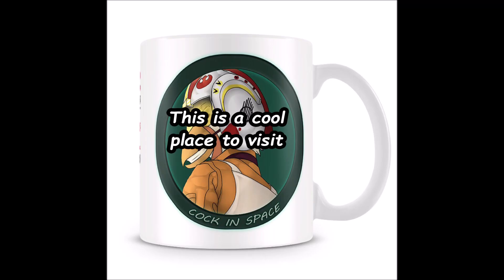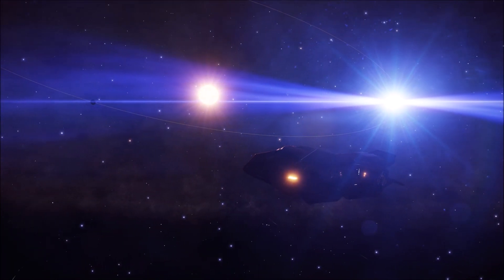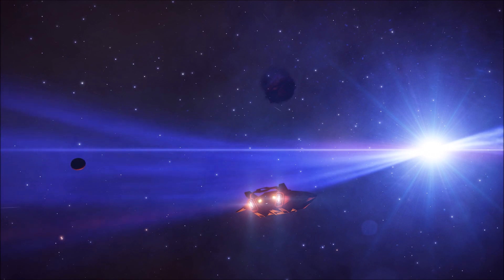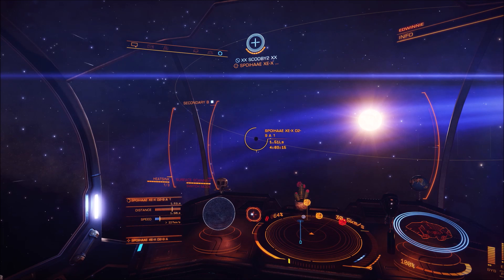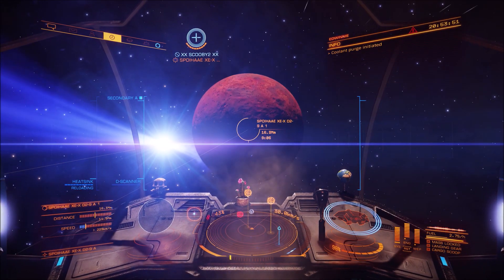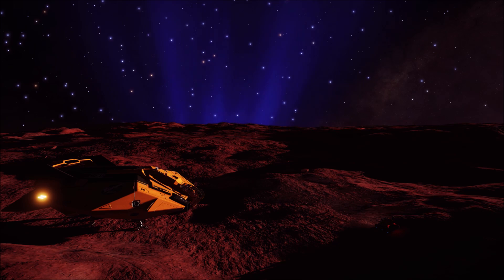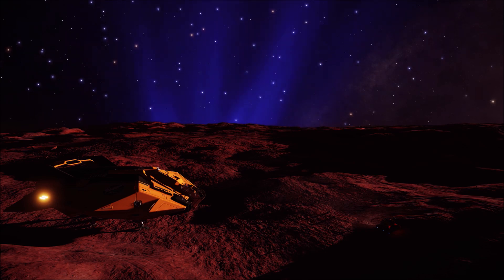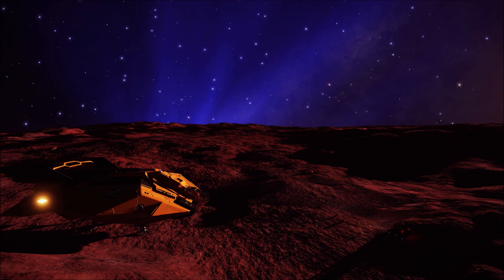Last stop Hell - Elite: Dangerous (Console)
Me and Scooby go to the Hell planet as our last stop on the tour.